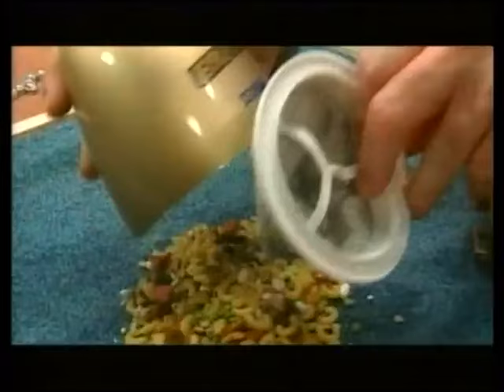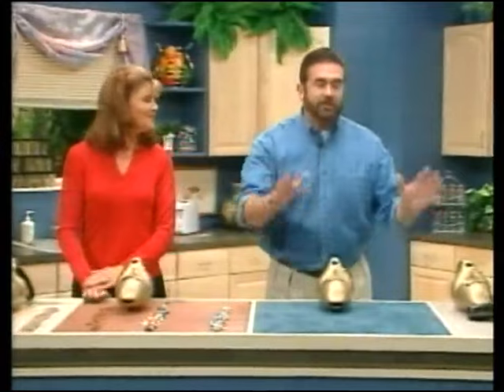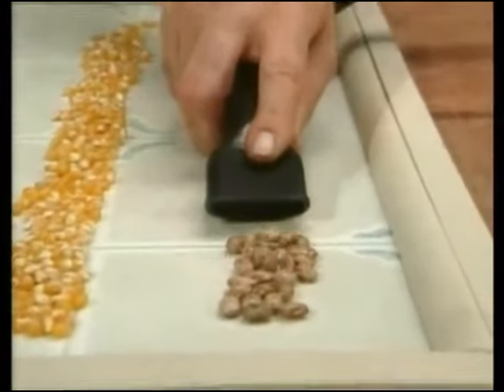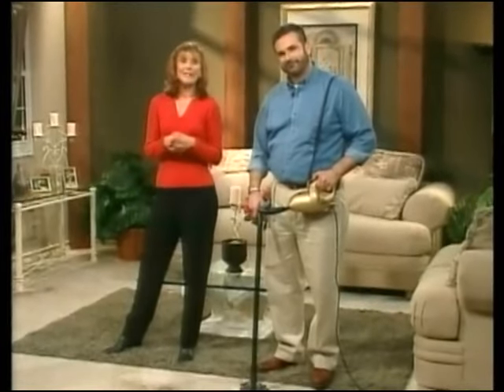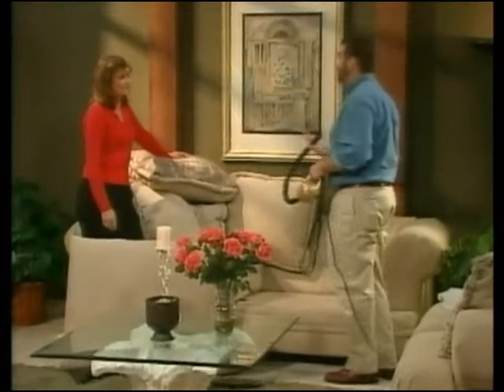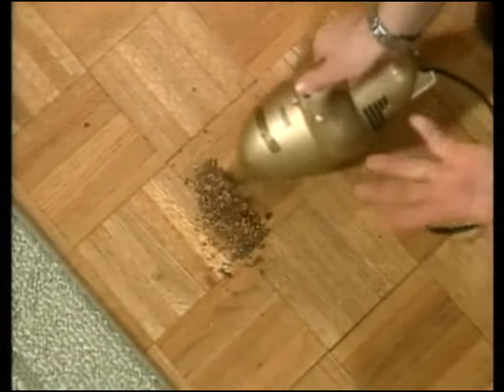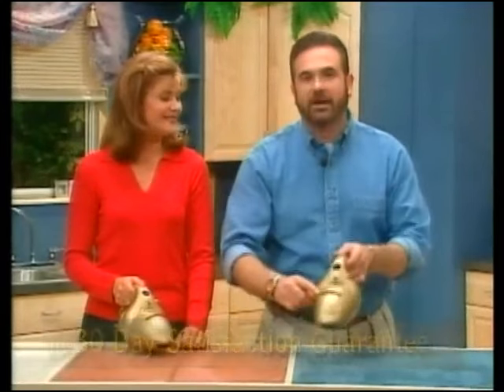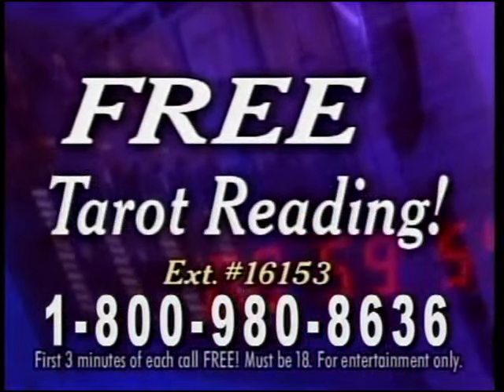Billy Mays - Turbo Tiger 2001 (FULL)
it's finally been found! shoutouts to Arthur Bullock for finding the partial clips of this, it turns out that the archive.org page he got the clips from contained the ad in its entirety! however it was set to "streaming only" which is likely why he could only get the partial clips, but I went into inspect element and sure enough there was a 30 minute mp4 file that contained the whole ad and that is what you're seeing here.

direct link to full video (right click on it and click save video as to download)